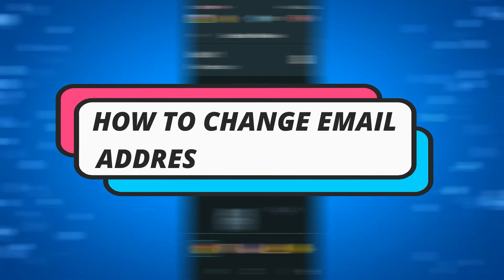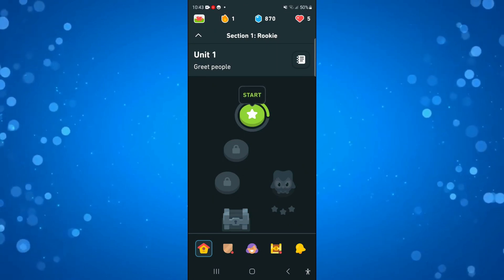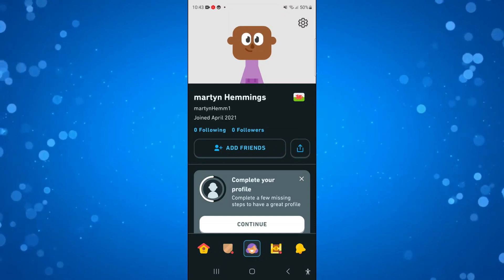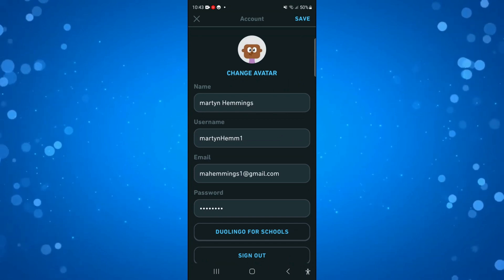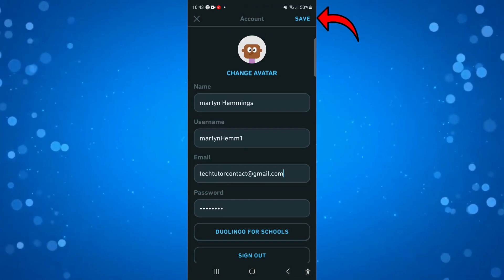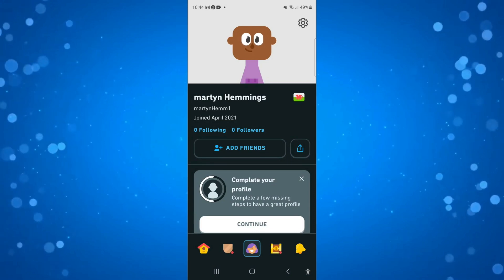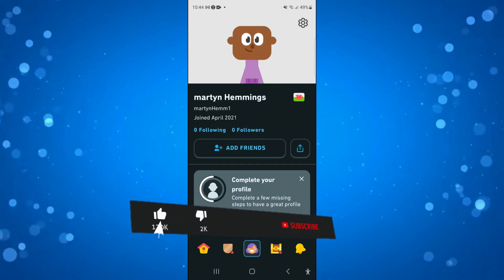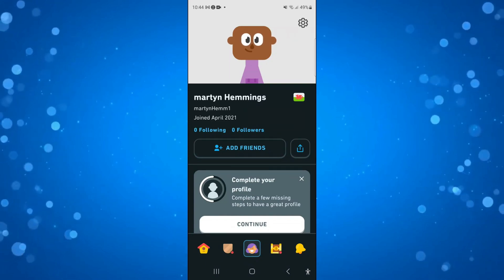How To Change Email Address In Duolingo